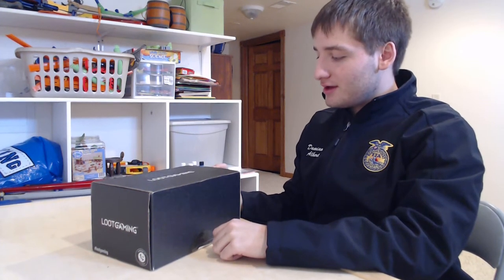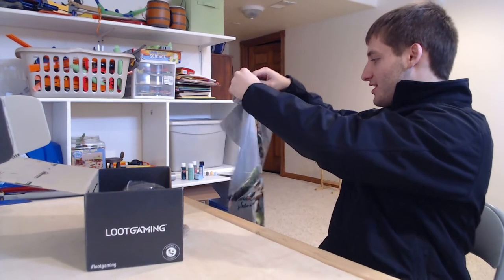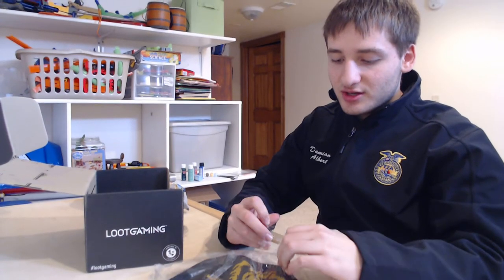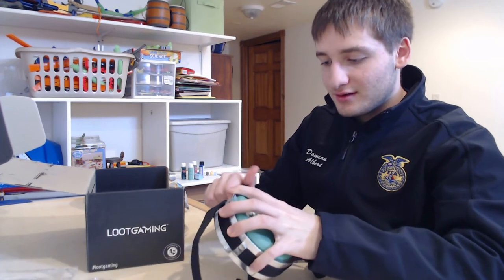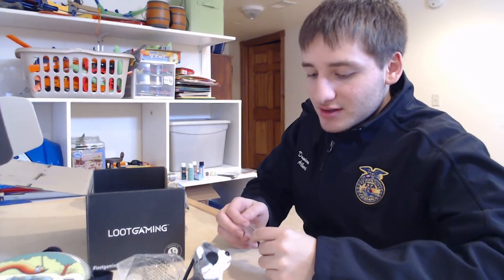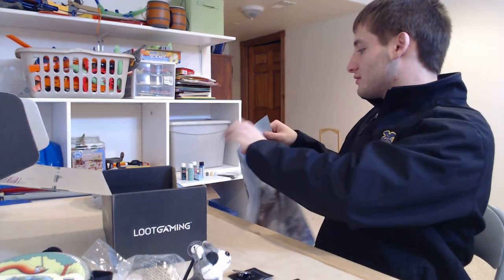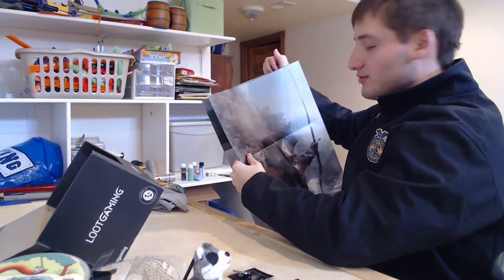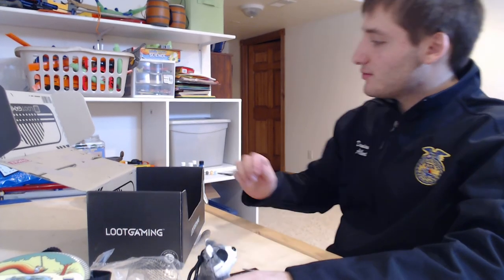INTERESTING ITEMS - Loot-crate Unboxing 3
Got some really interesting items in this LootCrate!